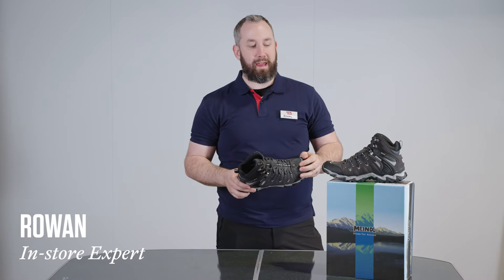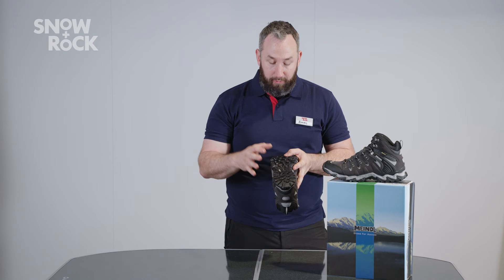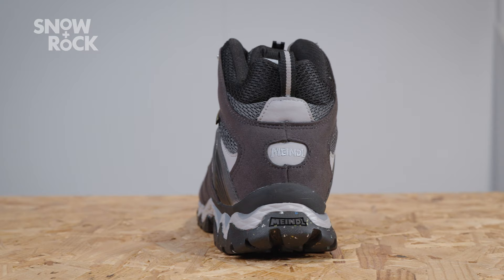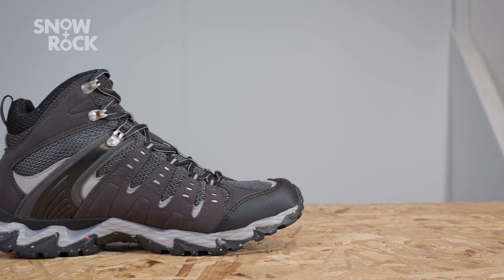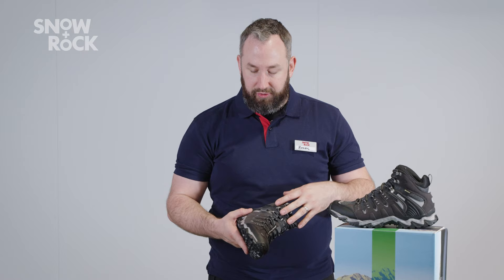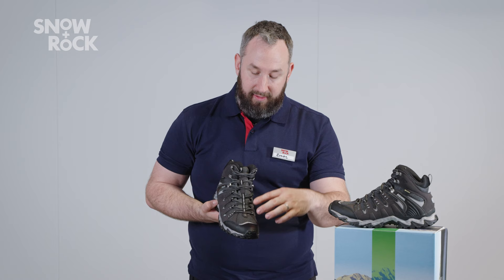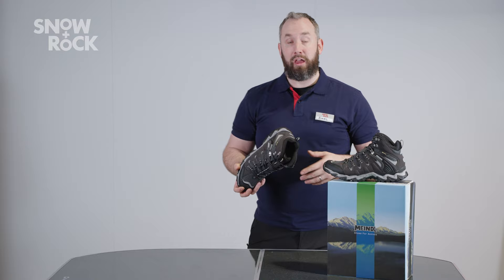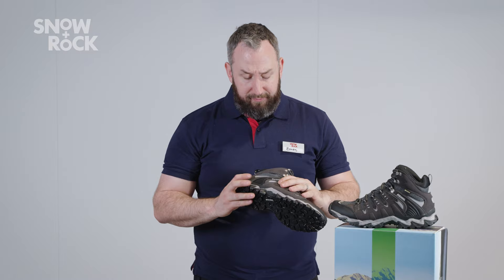Meindl Mens Respond Mid II GTX Boots Men's - Expert Review [2022]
Our very own Snow and Rock Store Expert, Rowan, takes you through what he thinks are the best features of the Men's Meindl Mens Respond Mid II GTX Boots.

The Meindl Men's Respond Mid II GTX Boot is ideal for that extra bit of ankle support when walking on uneven terrain. Constructed from velour leather and mesh, the Respond Mid II GTX has a sleek, sporty design alongside a durable upper. It features advanced technology including a Gore-Tex lining and an Air-Active footbed which means the boot is waterproof and breathable.

A notable feature of the Respond Mid II GTX is the aggressive Meindl sole unit which has a deep profile for excellent grip and stability. The sole unit is made from 22% recycled rubber which makes the Respond Mid II a more sustainable option. Meindl use rubber offcuts from production and therefore reduce their raw material usage and transport. The rubber has been designed to maintain the well known Meindl quality level of abrasion and grip. This boot is ideal for tracks, trails and adventurous travels.

Specification
Use: Tracks, trails and adventurous travels
Meindl for Multi Activity: Grade M
Materials:
Upper: Velour leather and mesh
Lining: Gore-Tex Extended Comfort
Midsole: Air-Active footbed
Outsole: Meindl Recycled Contagrip (22% recycled content)
Deep profile for excellent grip and stability
Durable and abrasion resistant
Waterproof protection
Sleek, sporty design
Ankle support
Breathable
Weight: 450g